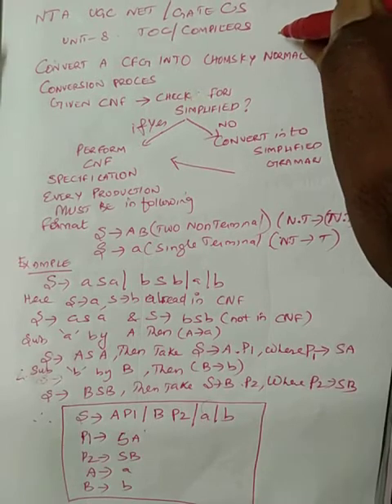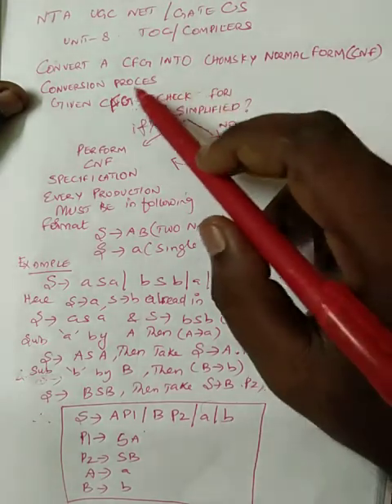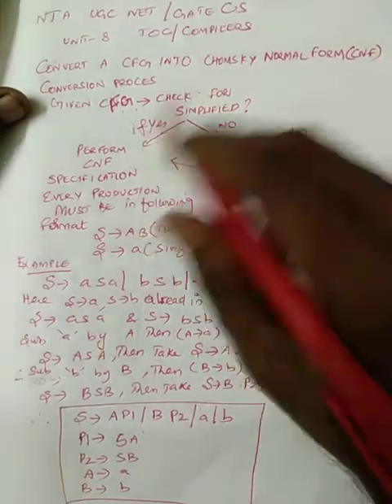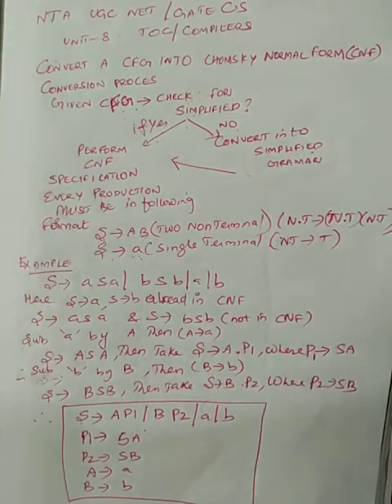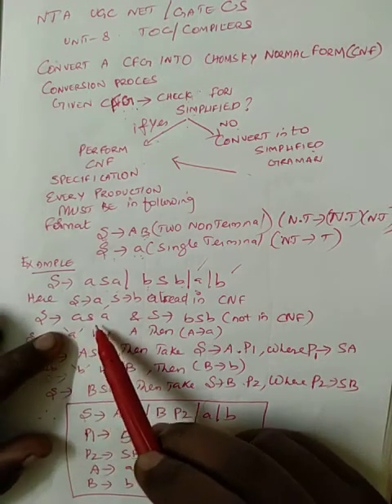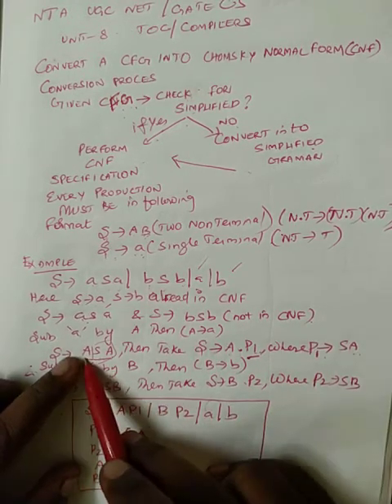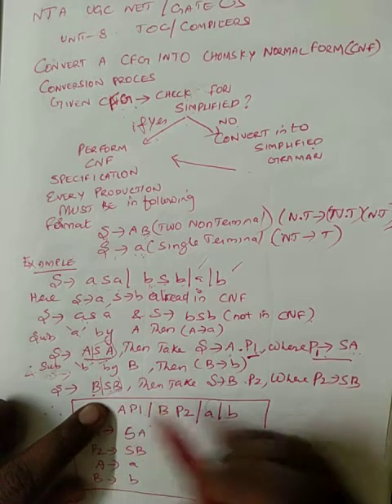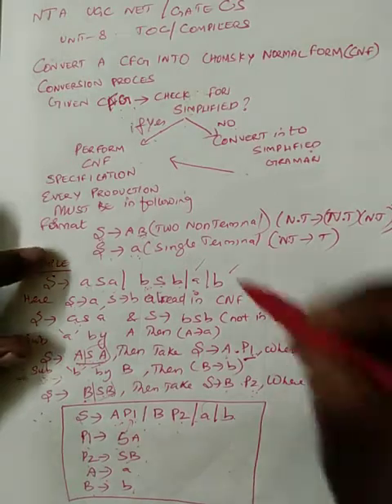NTA UGC NET CSA /GATE CS /TN SET CSA How to convert CFG into Chomsky Normal Form (CNF) grammar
this video will explain simple explanation for How to convert CFG into Chomsky Normal Form (CNF) grammar this video will explain simple explanation for